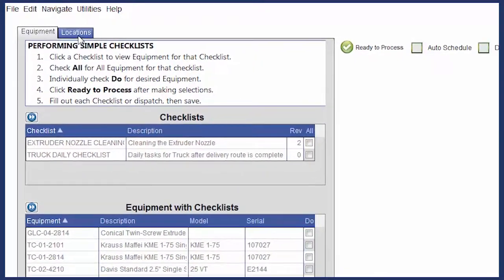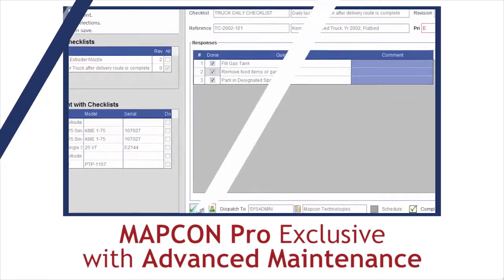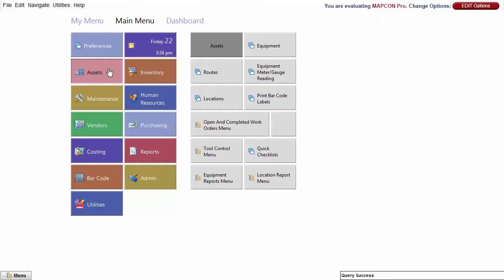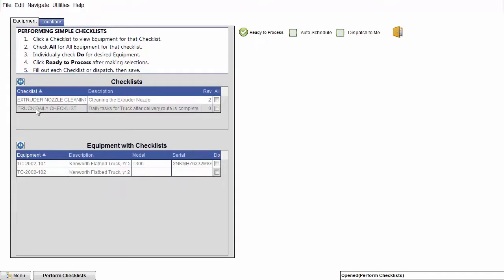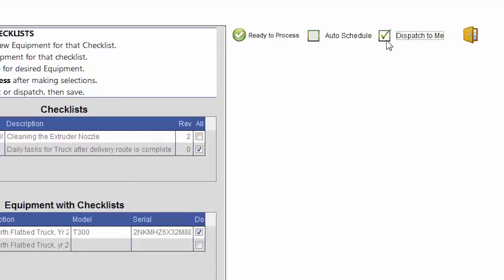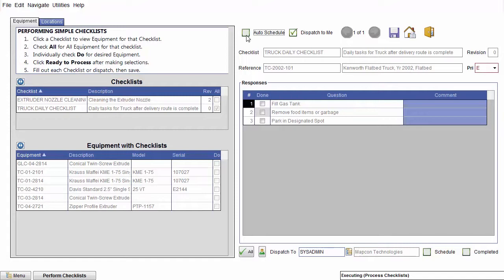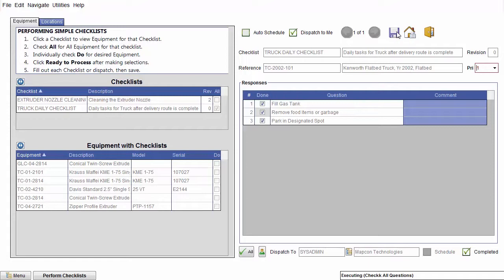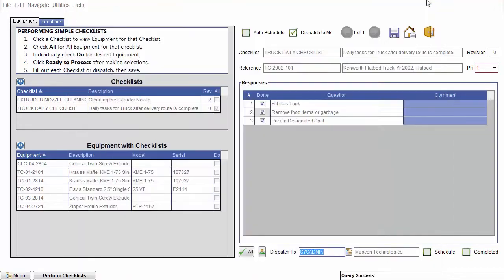Quick Checklists -MAPCON CMMS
Learn how to use the Quick Checklists screen in your MAPCON system today!

Follow Mapcon!